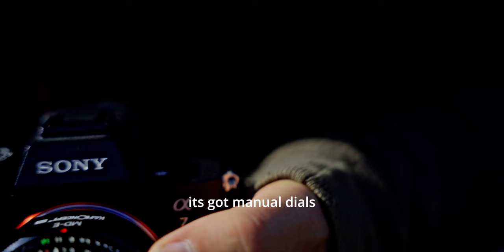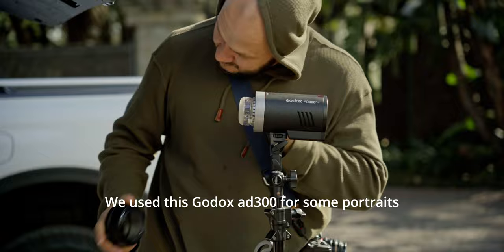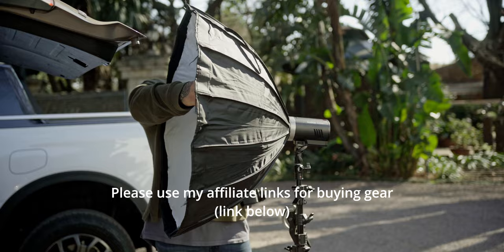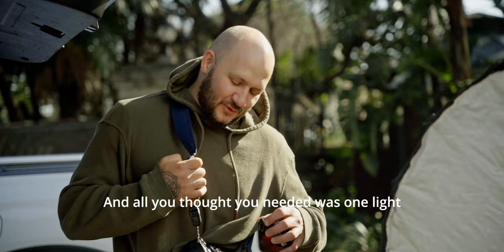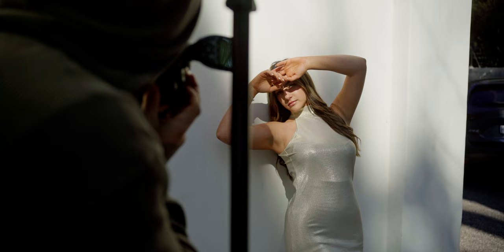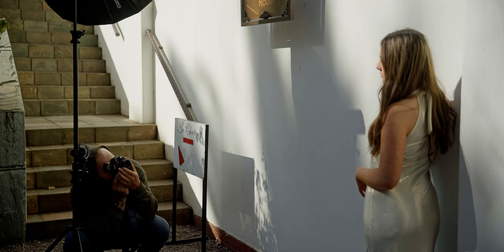Vintage Minolta 45mm f2 lens + Sony a7iv (Sister shoot with Gabi & Nicola)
Hey guys I hope your well. I did a fun sisters portrait shoot with a vintage lens. worked so well. i enjoy shooting on different lenses to see how your style changes. you also slow down alot using a manual focus vintage lens

Buy the adaptor for the vintage lens:
K&F m42 adaptor
Godox ad300
Godox S85S
Light stand thats good

My Main Gear:
Sony a7iv
Sony a7c
Sony a6500
Sony zv1
Tamron 20mm f2.8
Sony 35mm f1.8
Sony 85mm f1.8
Sigma 28-70mm f2.8 FE

DJI Mavic Mini 2

Black Pro Mist Filter

Spider Holster Hand Strap

DJI pocket 2

Sony ECM B1M
Thinktank Urban access 15

Weebil s Gimbal

Zoom H1
Zoom H4

Godox ad300 pro
Godox tt600
Godox s85s softbox
Godox sl60
Godox Ml60

IF YOU NEED SIMPLE EDITING SOFTWARE THAT LOOKS GREAT TRY THESE

IF YOU NEED A WEBSITE. SQUARESPACE IS AMAZING